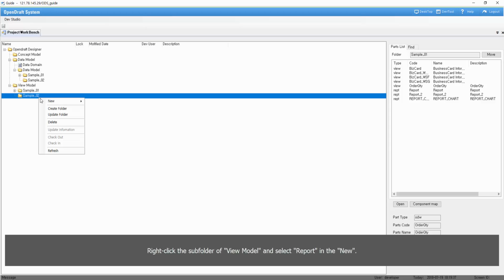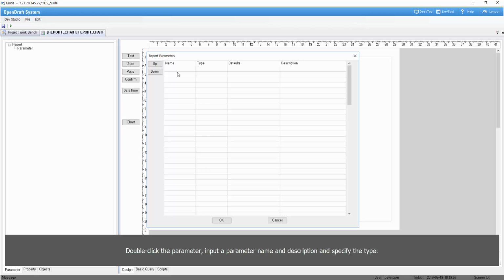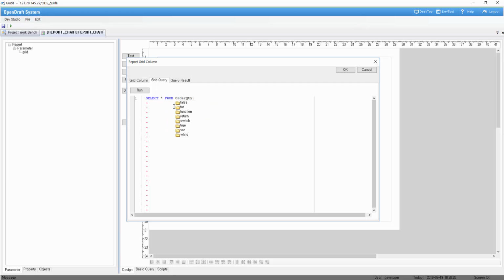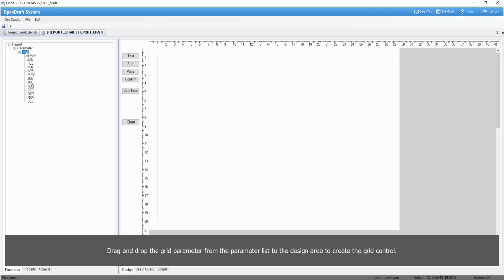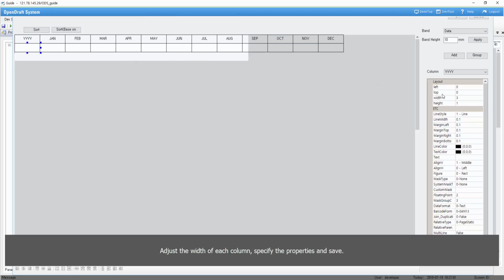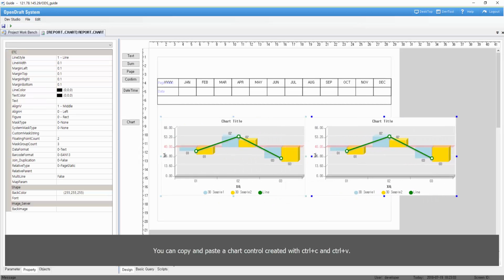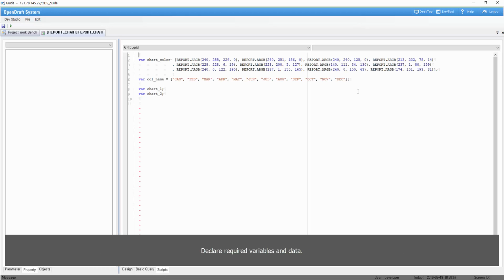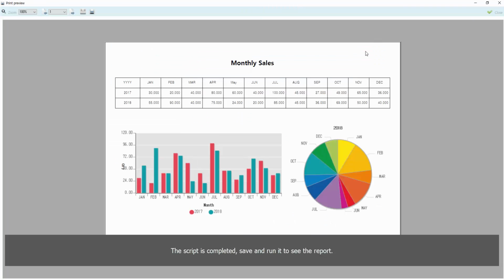OpenDraft - REPORT Chart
Describes how to use OpenDraft's development platform to produce charts on printouts.

오픈드래프트의 개발플랫폼을 이용하여  출력물에 차트를 출력하는 개발방법에 대해 설명합니다.